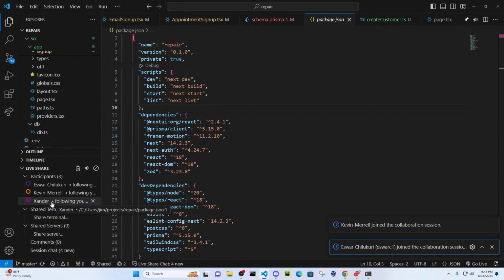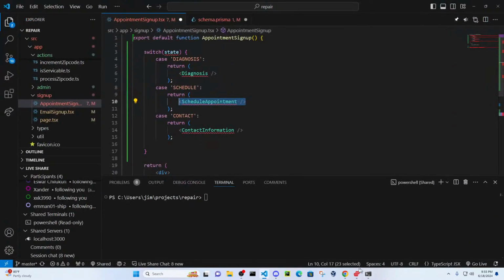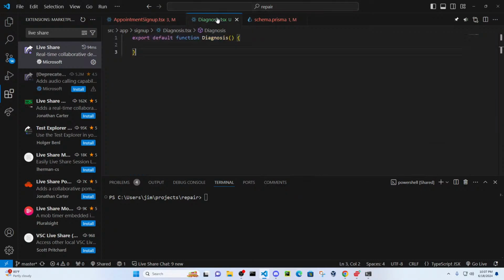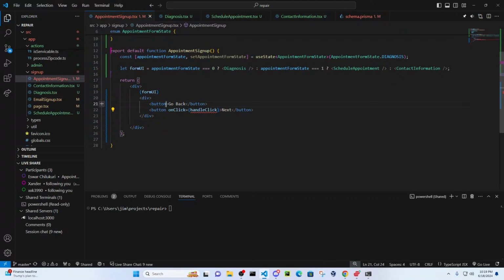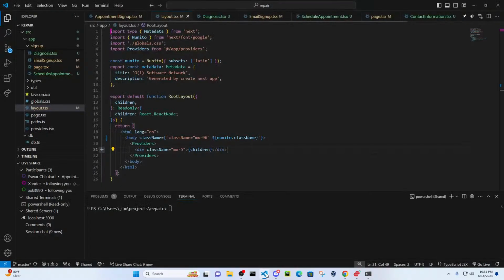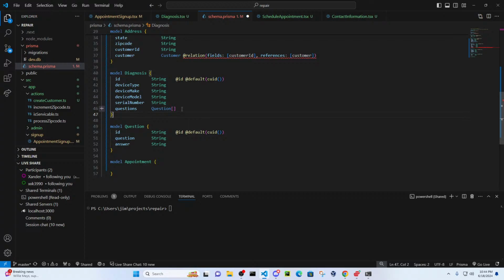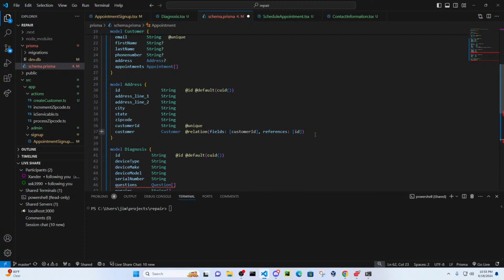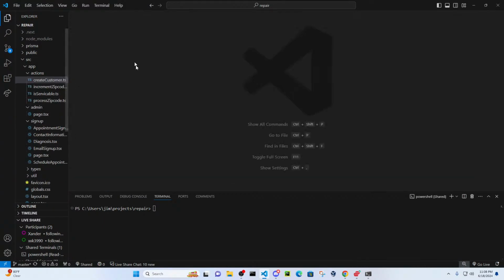Pair Programming Sessions - Join a Real Team Building Real Projects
Tonight we split into two teams.

Team 1 worked on building state into the Appointment Signup component. We finished off the night ensuring the database models match what we're going to be collecting in our Appointment Signup form.

Team two worked on the other side of the user flow in the case that the customer entered a zip code that is located in an unserviceable location. This is a simpler component with an email input and a user action to handle the submit.